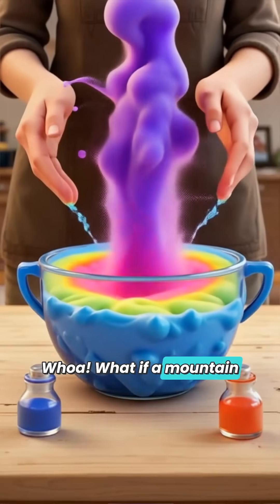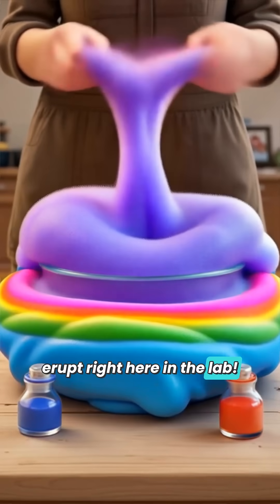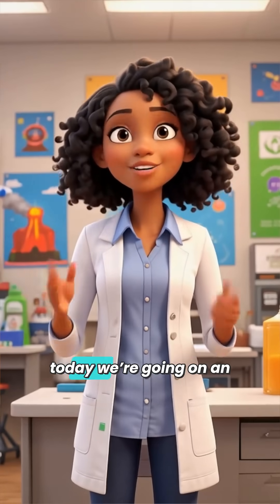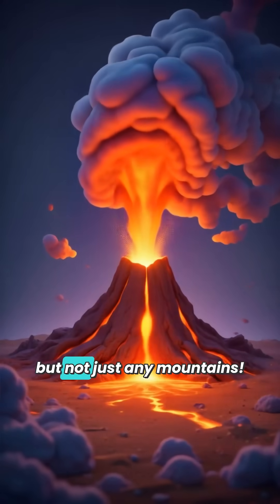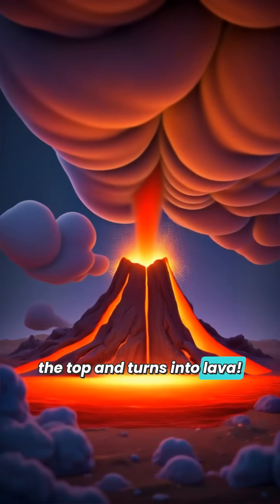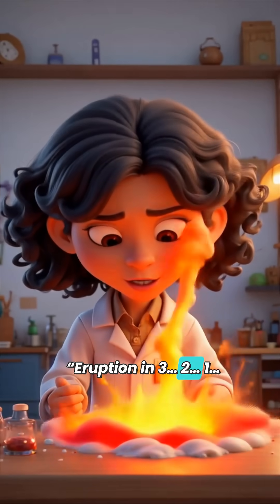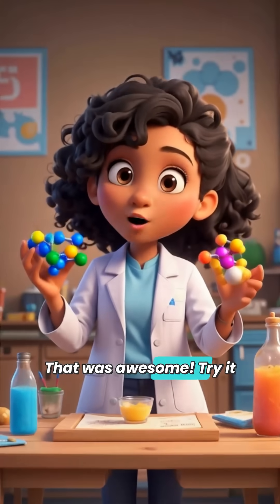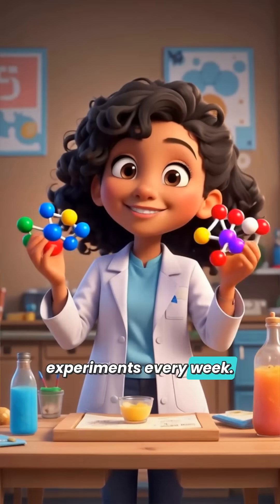Boom! Build a Volcano and Watch it Erupt!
Join Precious Williams at KidCurious Lab for an exciting exploration of volcanoes! Learn what makes a volcano erupt and discover famous examples like Mount Mayon and Mount Vesuvius. Then, create your own volcanic eruption using simple materials like baking soda and vinegar. This fun and educational experiment is perfect for kids to try at home with adult supervision. Stay curious and keep experimenting!